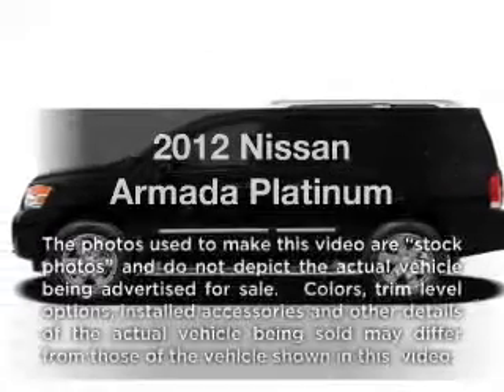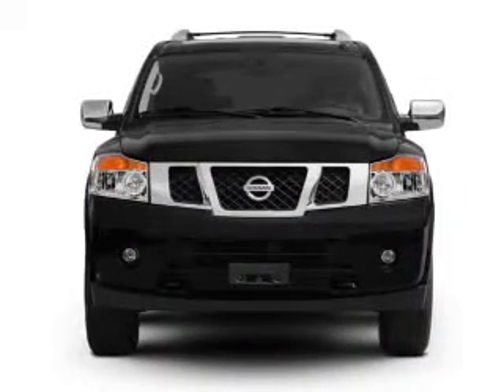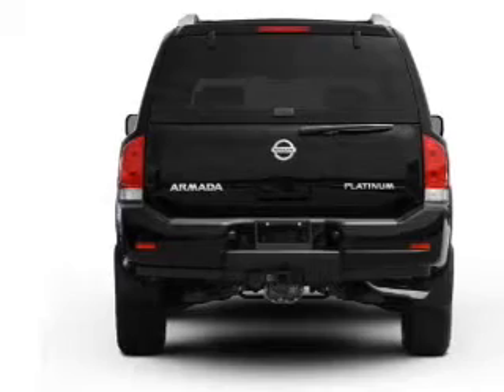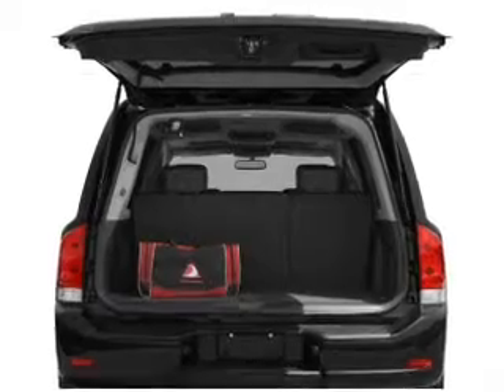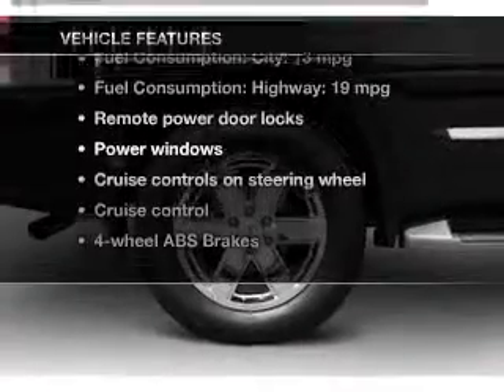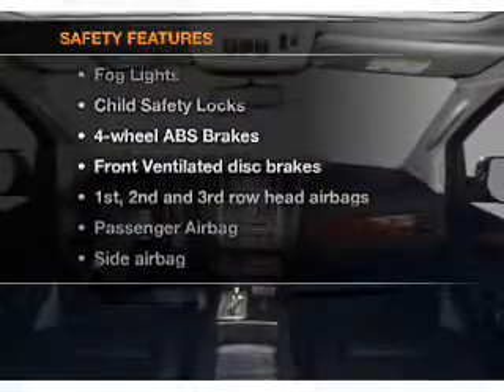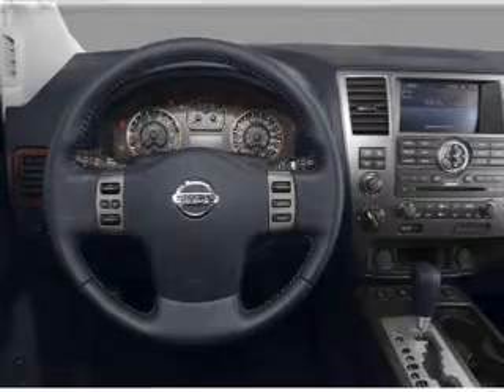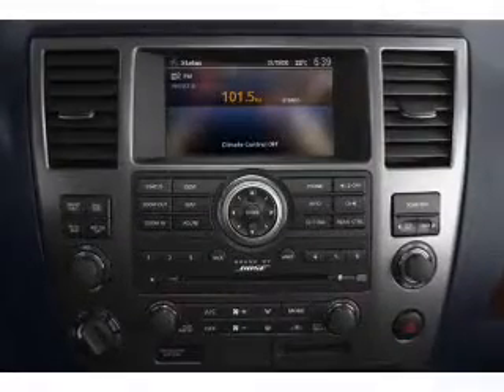2012 Nissan Armada - Sumter SC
Year: 2012
Make: Nissan
Model: Armada
Trim: Platinum
Engine: 5.6 liter 8 cylinder 32 valve
Transmission: 5-Speed Automatic
Color: Brilliant Silver
Mileage: 15
Address:
1260 Broad St